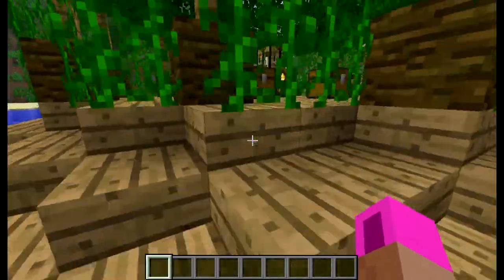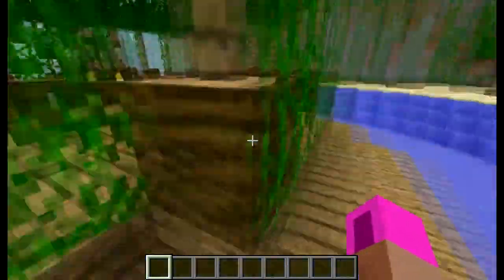Survival Games 4 and 5 route and tricks/tips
Survival Games 4 and 5 route and tricks/tips us.mcsg.in minecraft Zombiemashr Zombiemasher Zombi3mashr Zombiemasher FPSNORWAYS ProAmodt Tips Hunger Games Nevo Central Nevo Gaming  "Video Game (Industry)" call of duty world at war custom zombies pc black ops 1 2 modern warfare 1 2 3